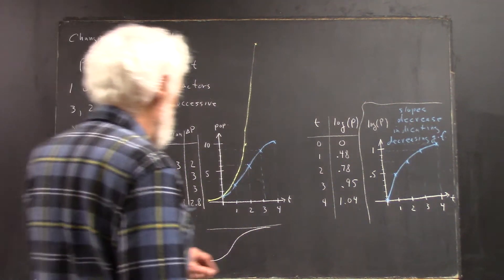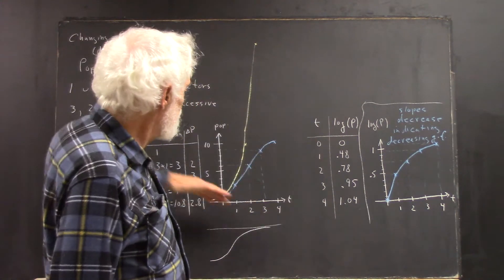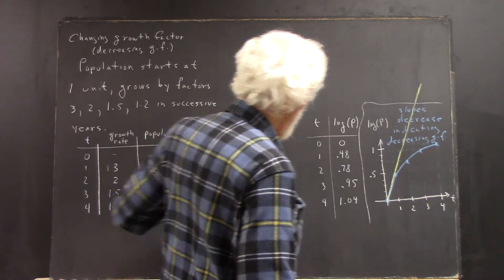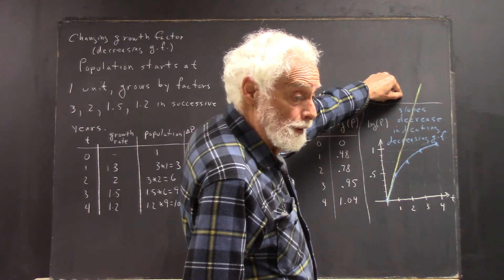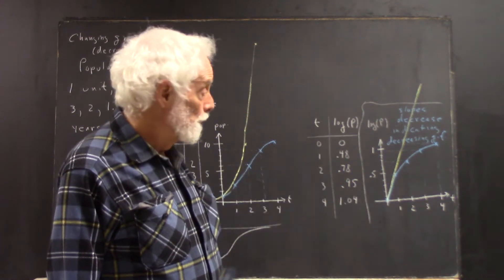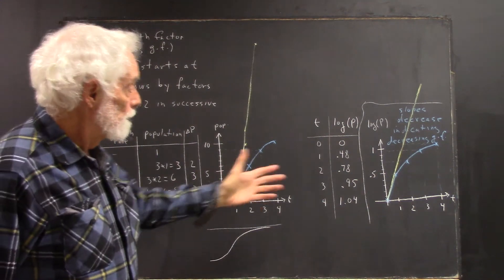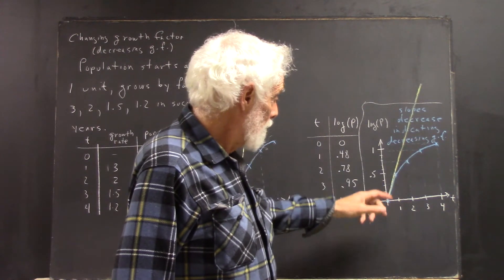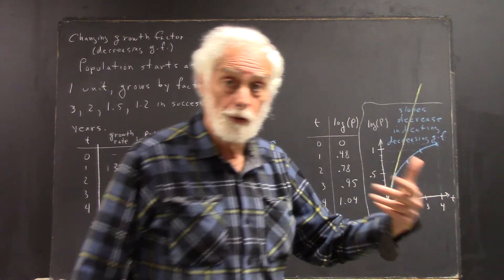dagpc 5064 exponential growth vs growth by decreasing factors the exponential on the log plot 2